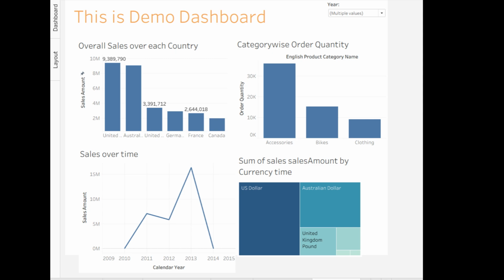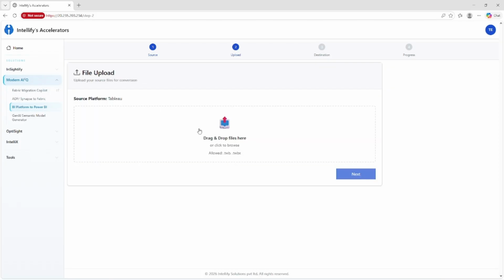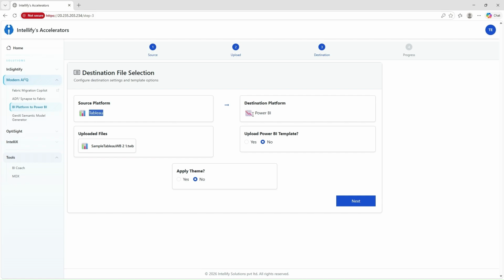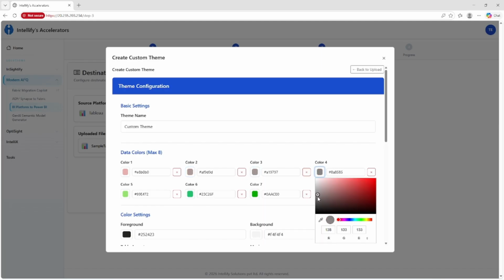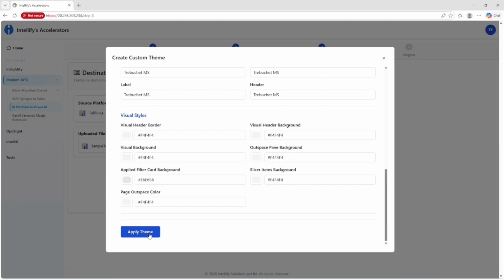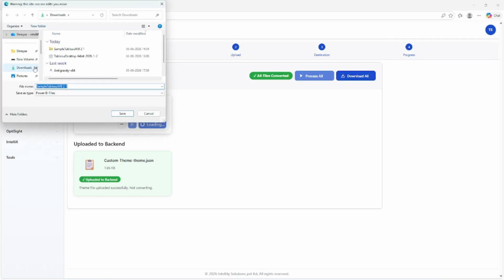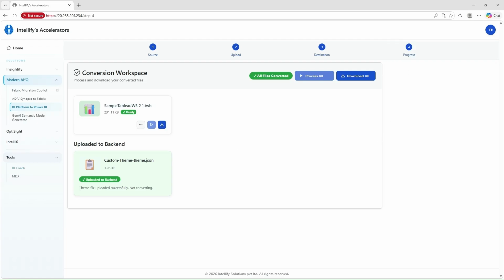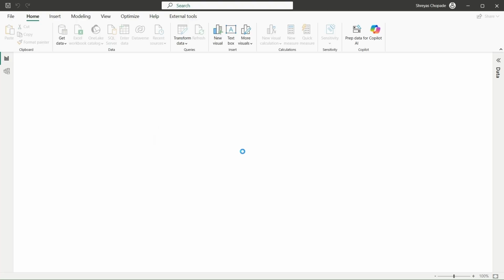Tableau to Power BI Migration Accelerator by Intellify Solutions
Accelerate Your Tableau to Power BI Migration with Intellify

Traditional Tableau-to-Power BI migrations are often slow, expensive, and risky. Organizations typically spend months recollecting requirements, re-engineering logic, rebuilding dashboards, and manually validating reports.

Intellify's Tableau to Power BI Migration Accelerator transforms this process with a metadata-driven, enterprise-ready approach.

Key Benefits

✅ Metadata-driven migration (No Data Movement)
✅ Automated conversion of Tableau assets to Power BI
✅ Intelligent portability assessment to identify migration risks upfront
✅ AI-assisted visual validation for report accuracy
✅ Microsoft Fabric-ready outputs

Business Impact

🚀 50–60% reduction in migration effort
💰 Up to 50% cost savings
⚡ Move from months to minutes
🔒 Secure migration with zero business data movement

Whether you're modernizing your analytics platform or standardizing on Microsoft Fabric, Intellify helps you migrate faster with confidence.